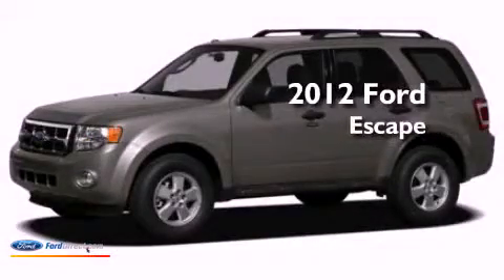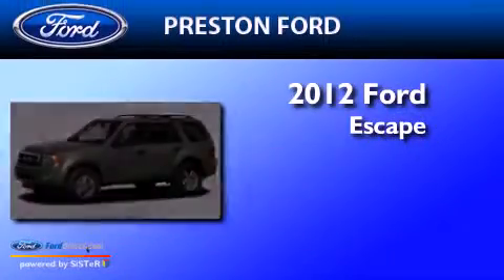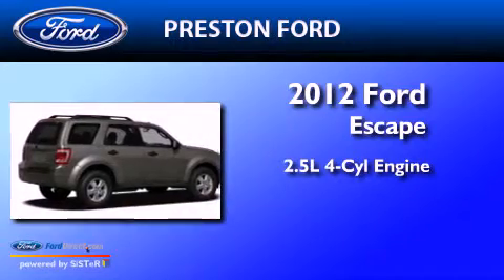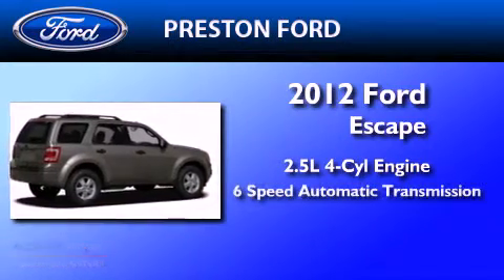2012 FORD ESCAPE Annapolis MD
Year : 2012

 Make : FORD

 Model : ESCAPE

 Engine : 2.5L I4

 Trans . : AUTO 6SPD

 Exterior : INGOT SILVER METALLIC

 Miles : 3

 Interior : STONE

 Preston Autoplex

 4313 Preston Road

 2012 FORD ESCAPE Hurlock  MD